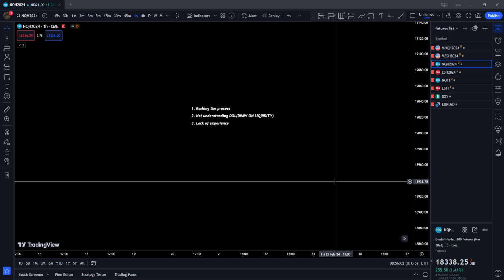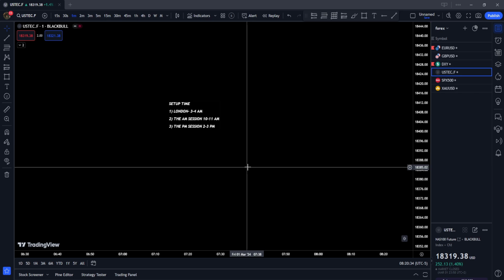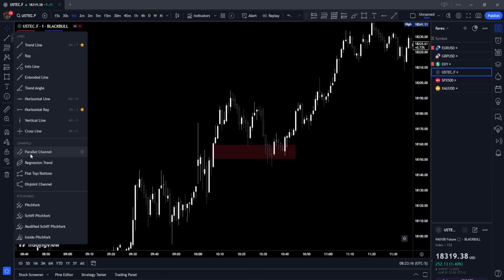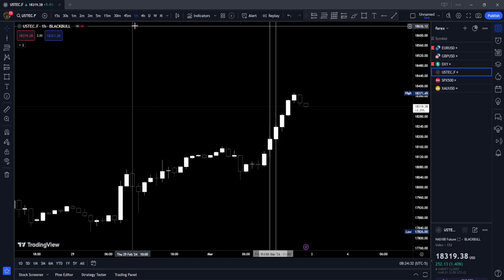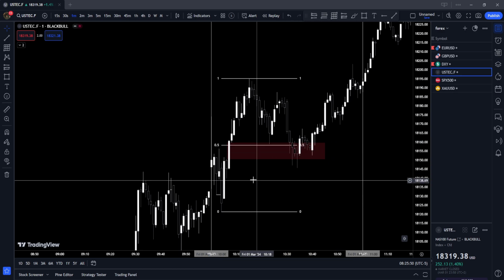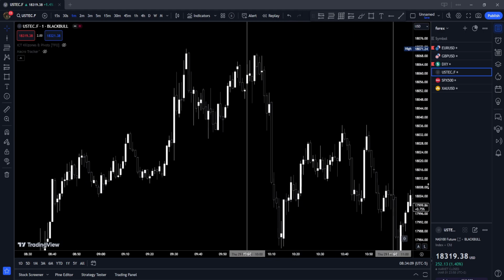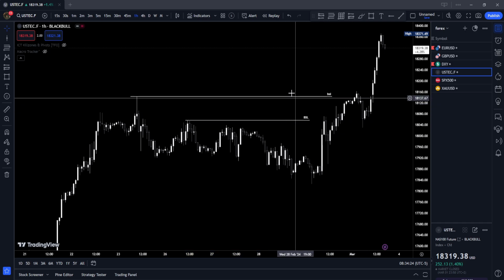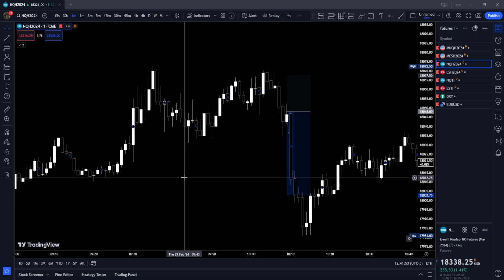This Is Why You Are Not Profitable With ICT SILVER BULLET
In this video I explain how to profitably trade ICT Silver bullet from ICT Concepts.